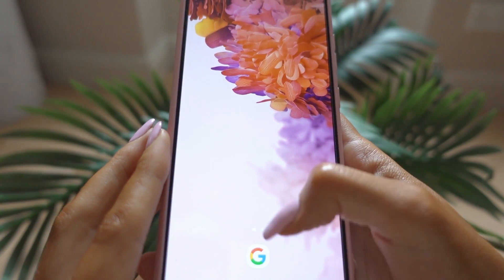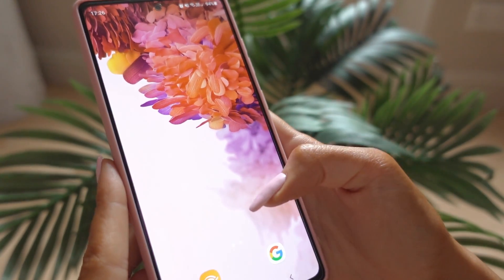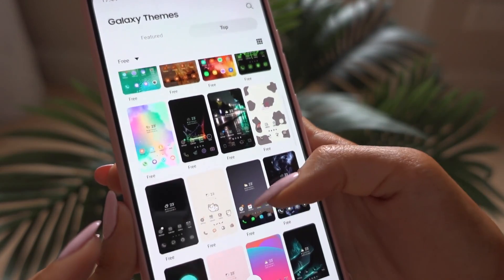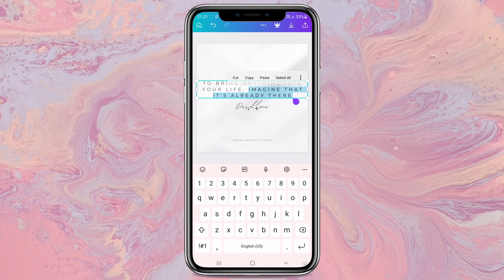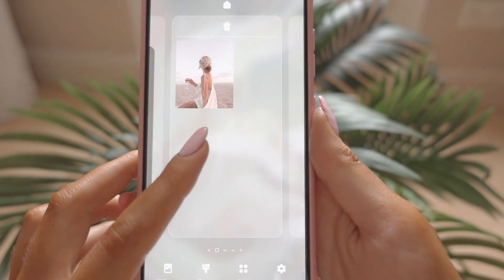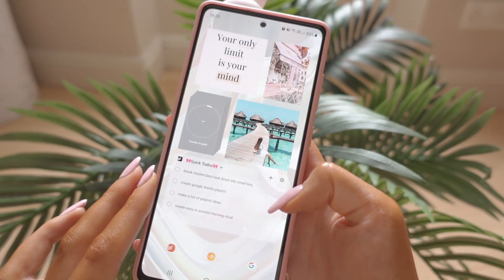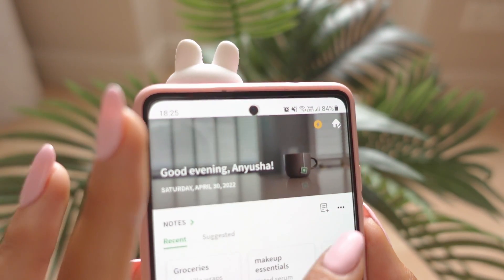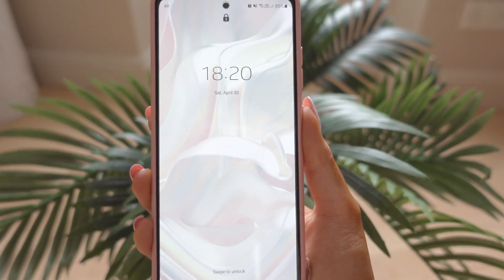6 Steps to an Aesthetic & Productive Android Phone ♡ Samsung s20 FE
This step-by-step android phone guide will help make your phone work for you, not against you while looking aesthetic at the same time. Personally, I have a Samsung S20 FE, but almost any Samsung android phone should work as well!
I hope you enjoyed this video of the 6 steps to an aesthetic and productive android phone! After watching this video, I hope this android setup guide will help you have an aesthetic yet productivity-friendly phone setup! If you liked this video, check out 🌼How To Make Windows 11 Aesthetic & Organized (Pro Tips)🌼

💞 MENTIONED IN THE VIDEO:
Phone case: shorturl.at/ikvzB
Phone screen & camera protectors
Loop Habit Tracker: shorturl.at/glsHS
Audible: shorturl.at/pwBCY
AppBlock: shorturl.at/jxGSX

🙋🏼‍♀️ Who is Anyusha?
My name is Anna, and I am here to teach & inspire you how to get your life & business organized, reach your goals and get WAY more done than you ever thought you were even capable of. 🏹 I make videos about productivity, planning, and goal setting with the help of digital tools & apps.🌷
If you want to increase your productivity with the creation of a digital project planning setup and reach the goals you have set for your business or personal life, without feeling overwhelmed, consider subscribing & stay tuned! :)

CHAPTERS:
0:00  6 Steps to an Aesthetic & Productive Android Phone ♡ Samsung s20 FE
0:27 Decide on an aesthetic
1:07 decluttering apps menu
2:15 Set a background
2:36 Move apps into folders
2:57 Setting a custom theme & icons
3:41 Adding custom widgets to android phone
6:41 Adding app widgets
7:51 Must-have android apps for productivity and organization
10:42 How to customize windows 11